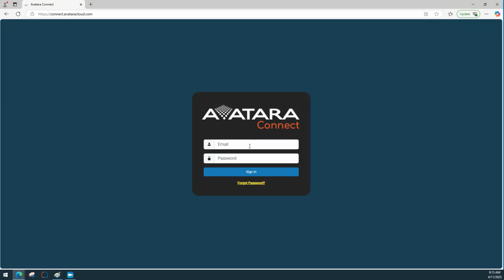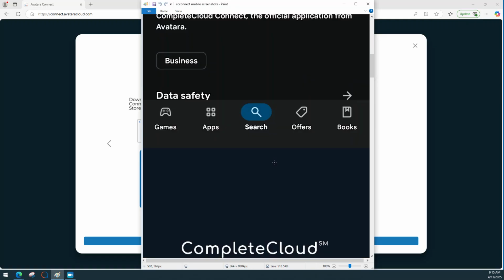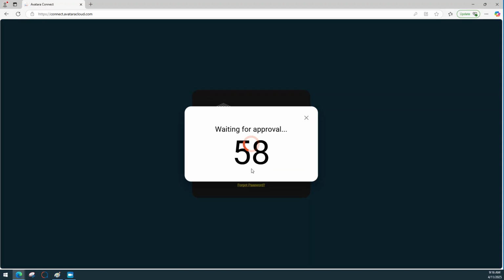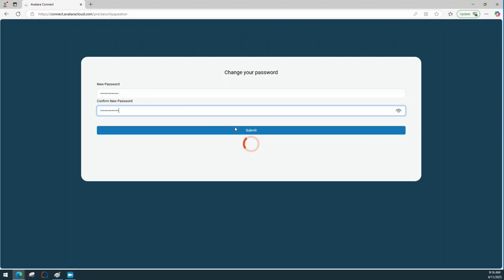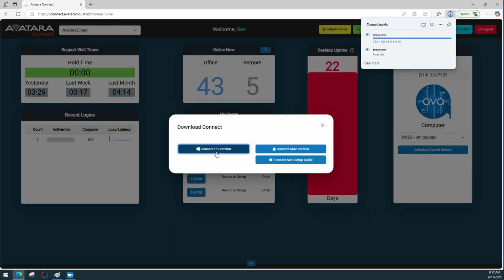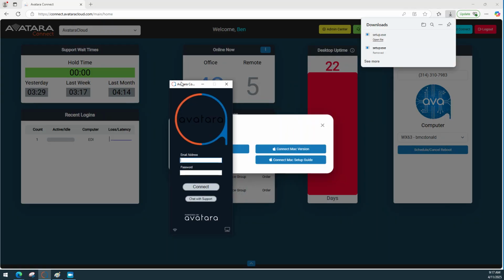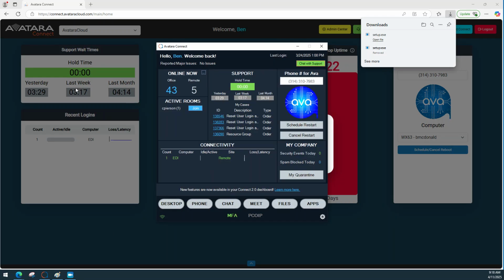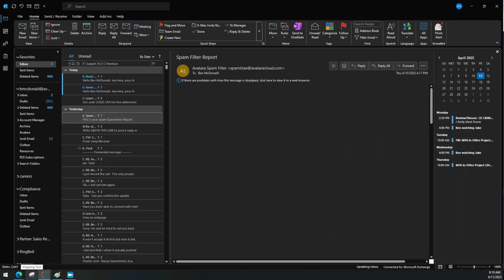How to Download Avatara Connect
Learn how to download and login to Avatara Connect and Avatara's MFA software, ccConnect.